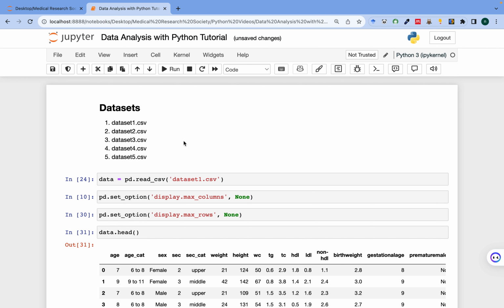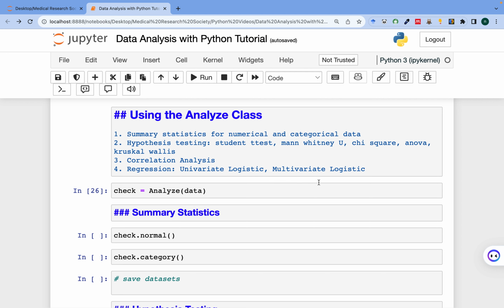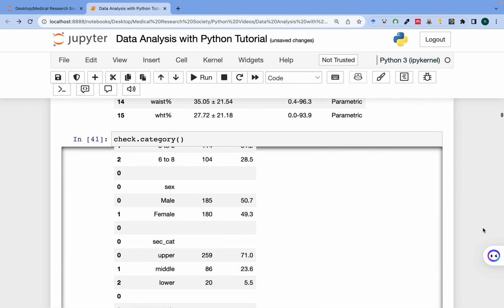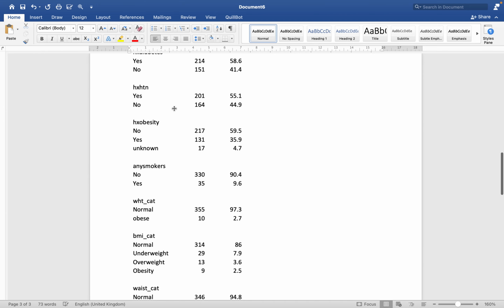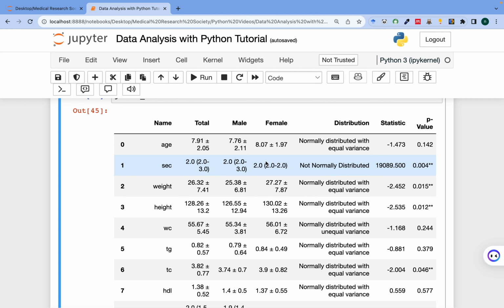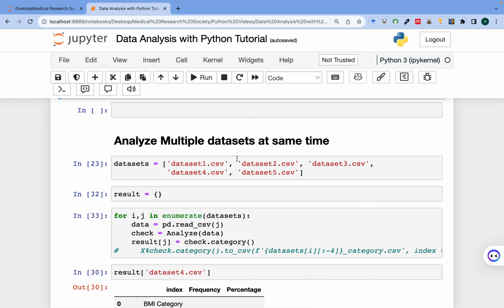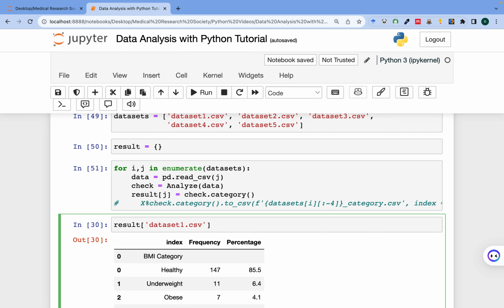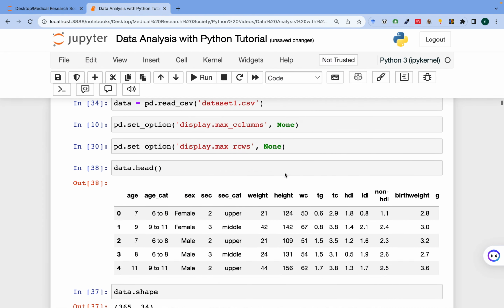Analyse Multiple Datasets with Python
A concise video illustrating the utility of Python in analyzing multiple datasets. The video is designed to introduce beginners to the immense capabilities of Python in data analysis, while also motivating experienced individuals to participate in solution-oriented projects.